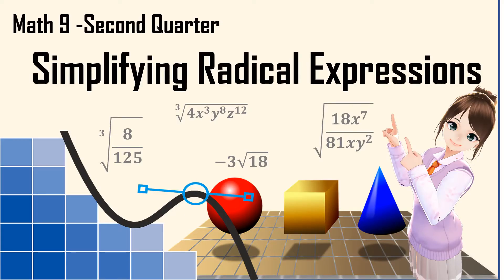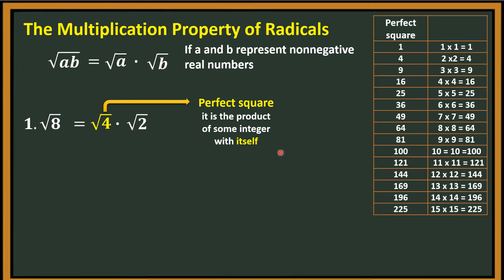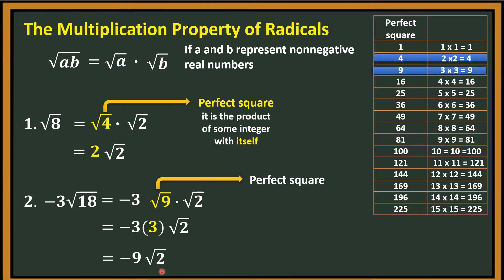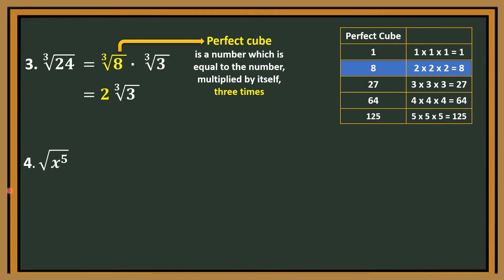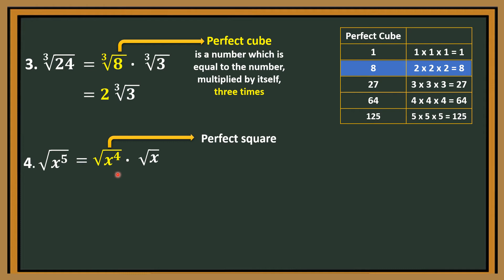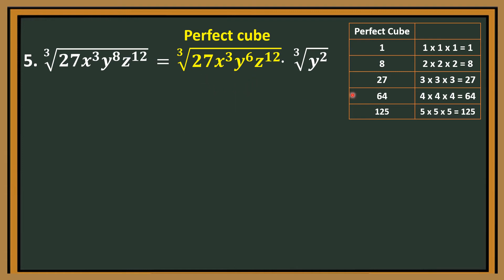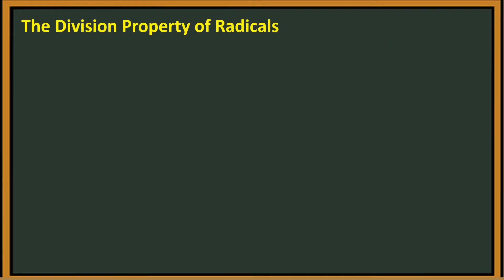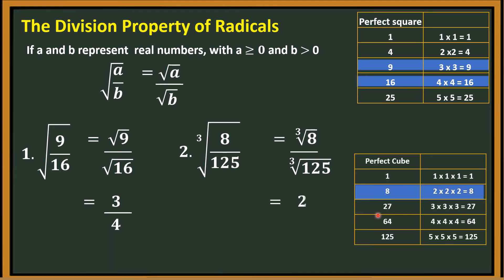MATH 9 - SIMPLIFYING RADICAL EXPRESSIONS